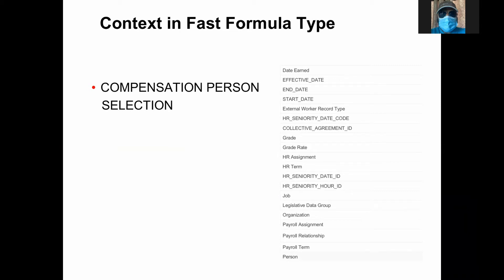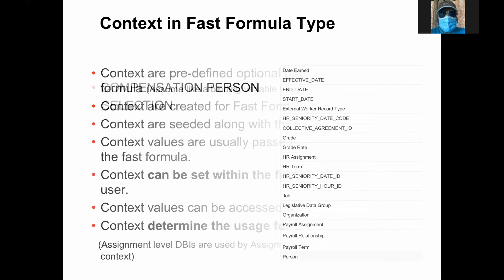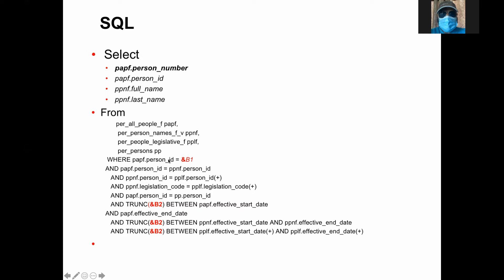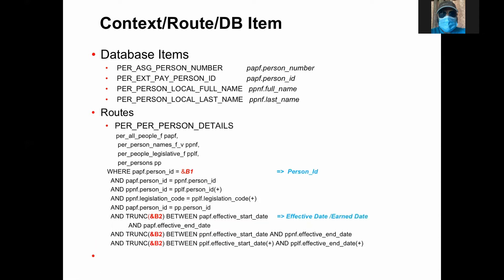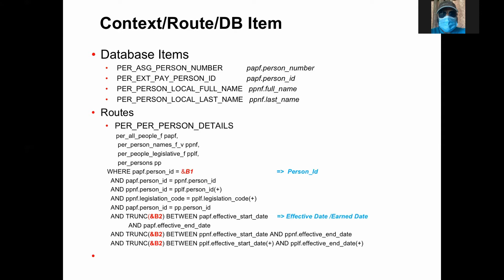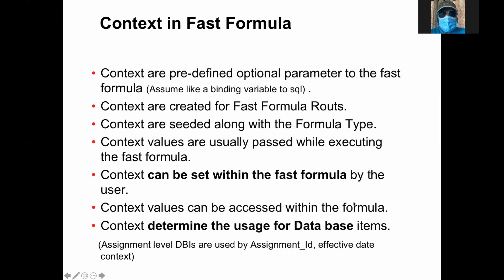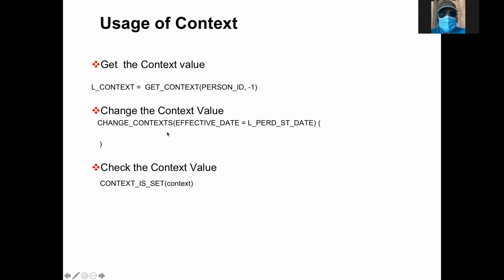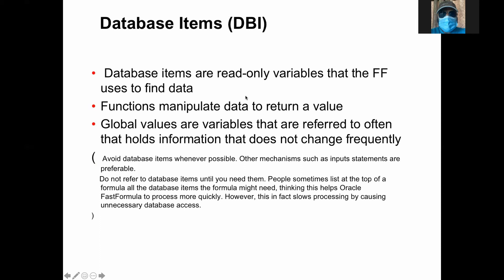DBI, Routes, Context - Oracle Fusion HCM Fast Formula Tutorial - 4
Database Items (DBI) of Fast Formula
Contexts of Fast Formula
Routes of Fast Formula